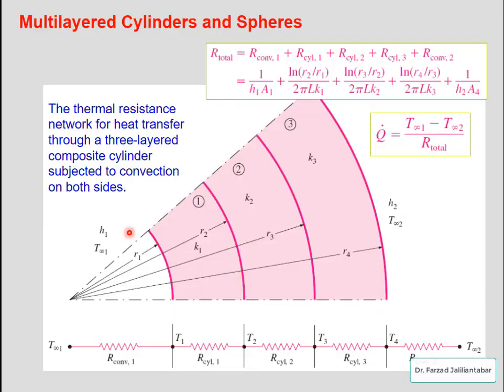Chapter 3: Lecture 2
Heat conduction in cylinders and spheres